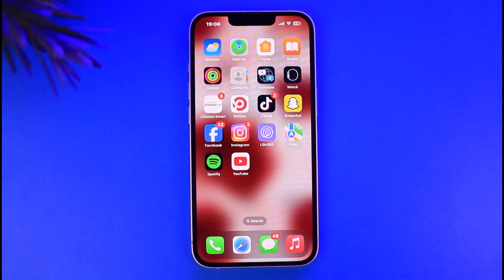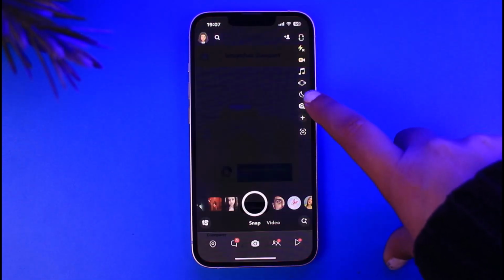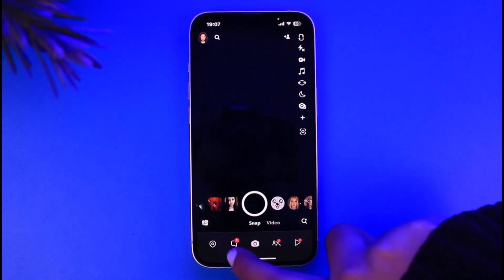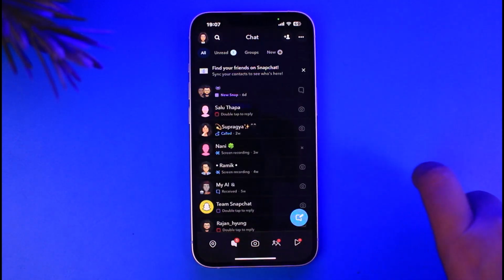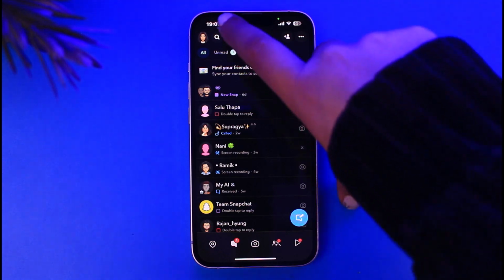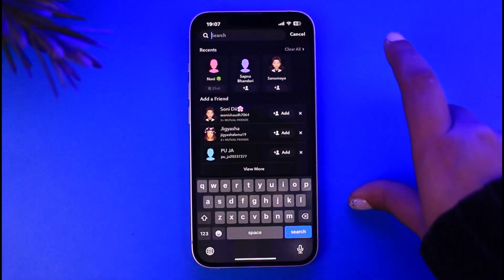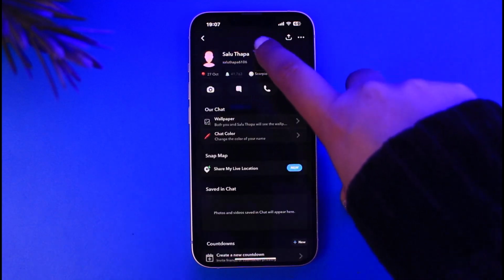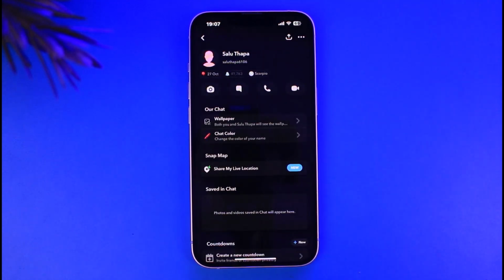How to See Someone's Friend list on Snapchat !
In this tutorial, I will guide you on how you can easily SEE someone's friend list on Snapchat.
0:00 Intro
0:14 Open snapchat
0:21 See someone's friend list
0:58 Conclusion